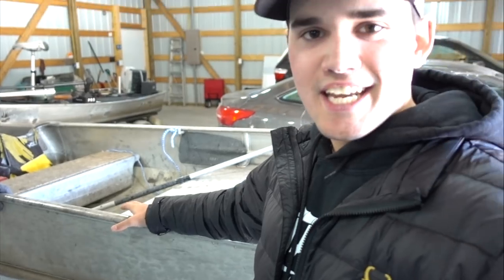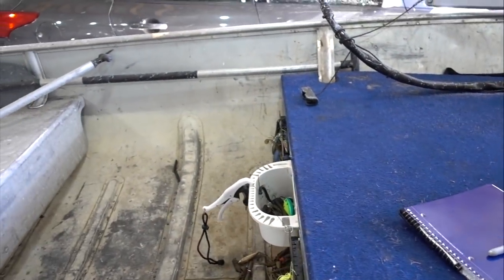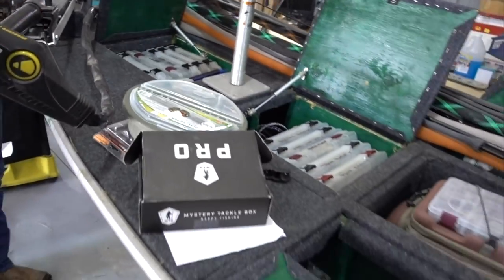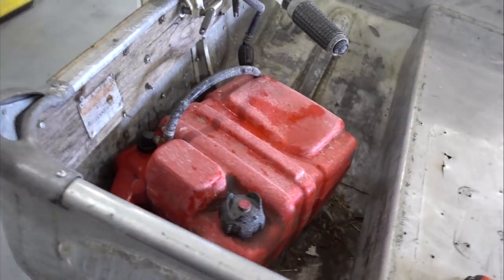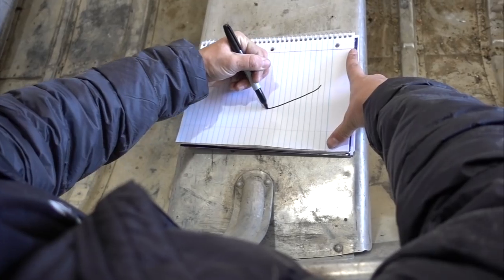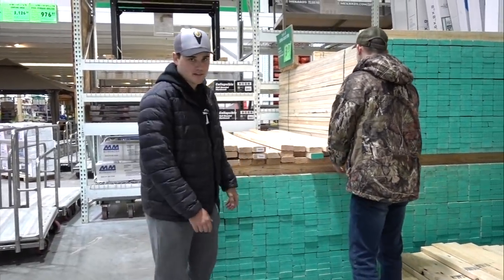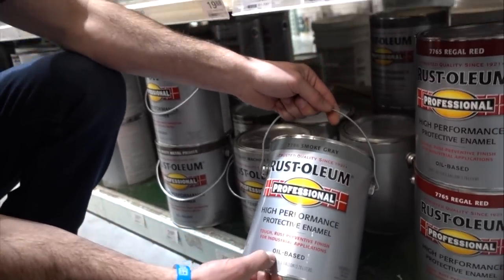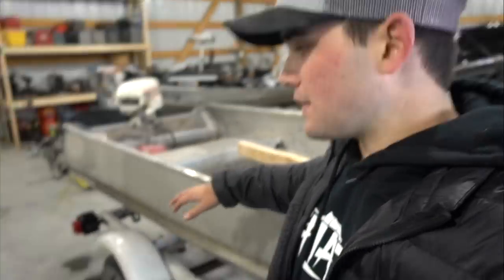I AM BUILDING A BASS BOAT!!!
I am finally doing it! I hope you guys are as excited as I am! Comment some boat modification suggestions below!